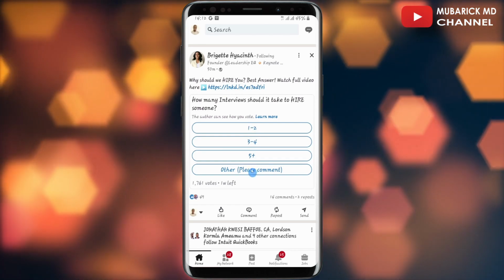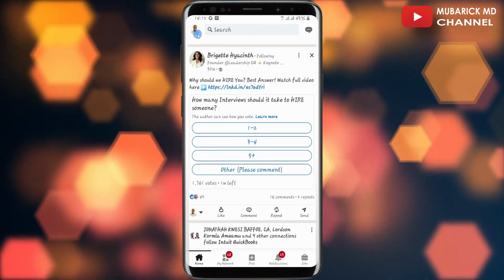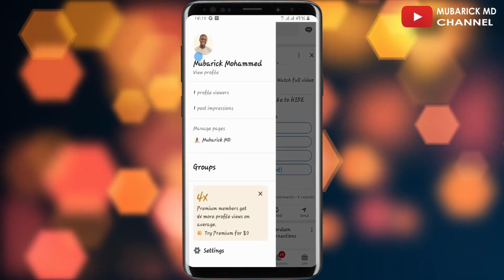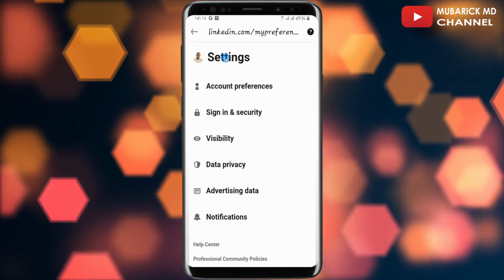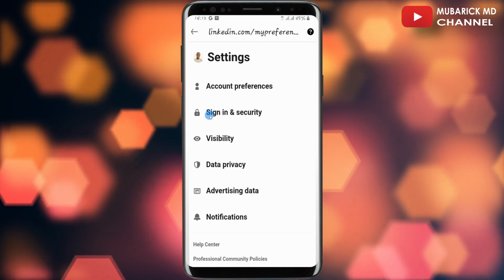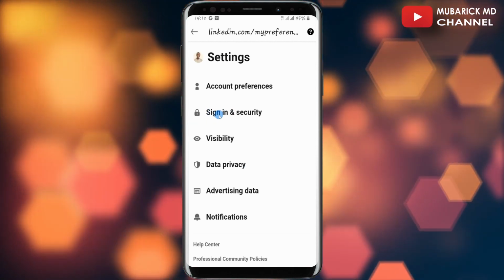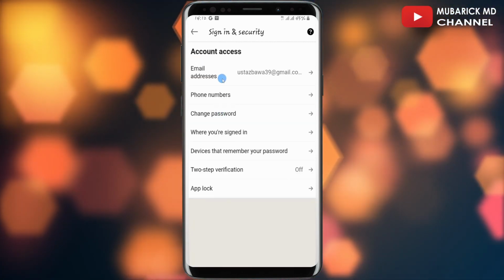How to Protect Your LinkedIn Account in 2025 - Full Guide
Learn How to Protect Your LinkedIn Account in 2024 with this easy and simple step.